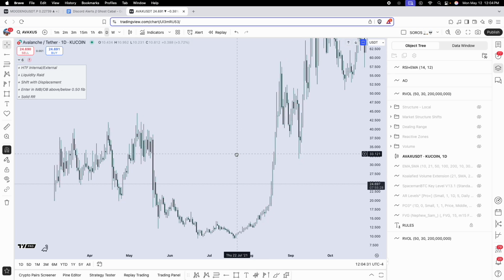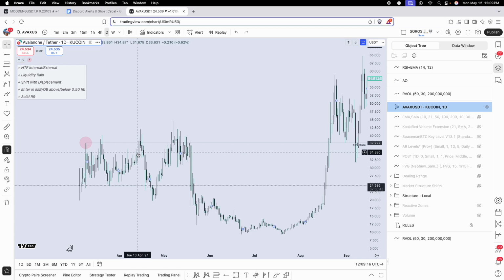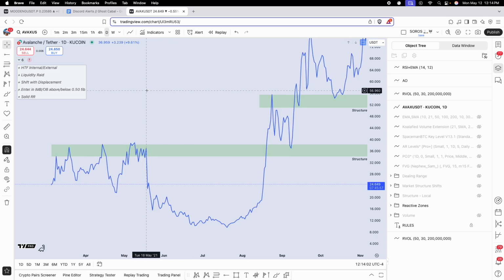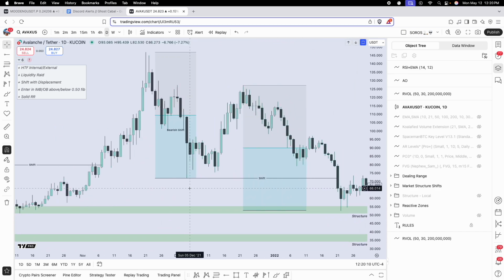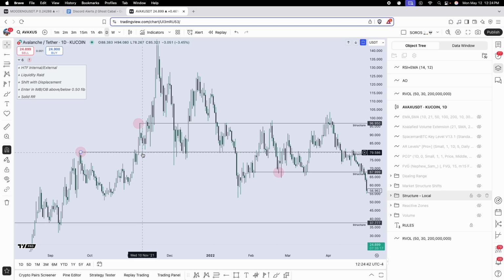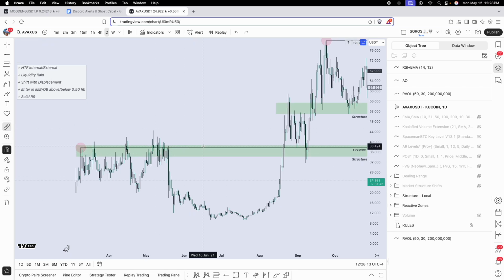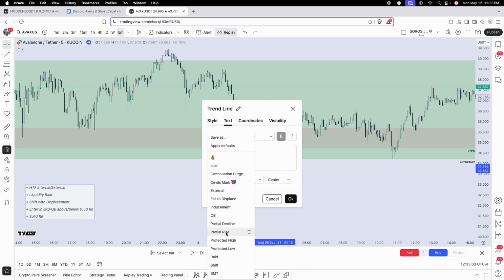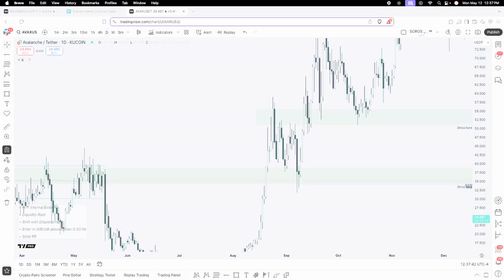10 Week Trader Bootcamp // Session 1 - Market Structure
In this session we review market structure, shifts in order flow, dealing range and the concept of Expected Value.